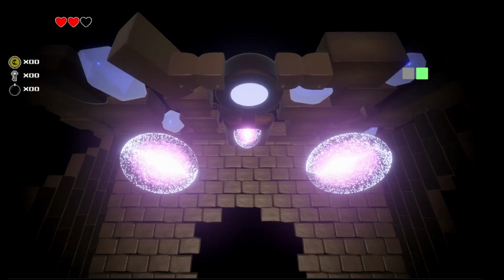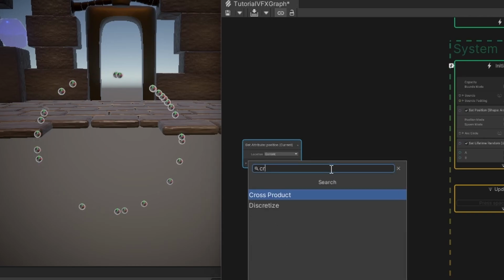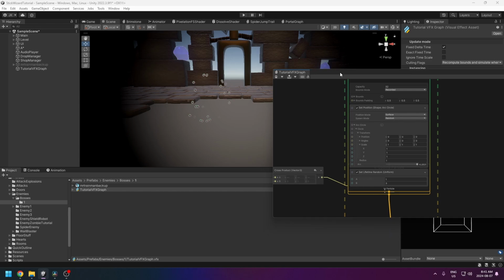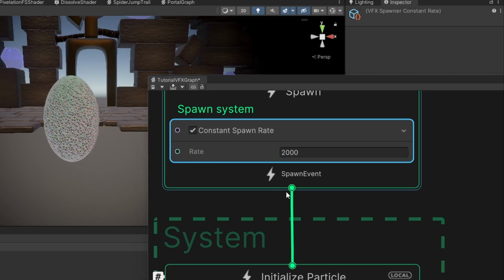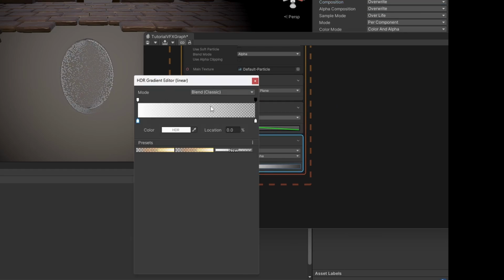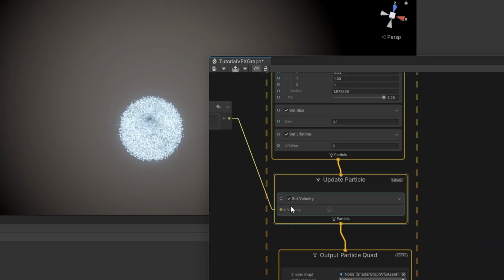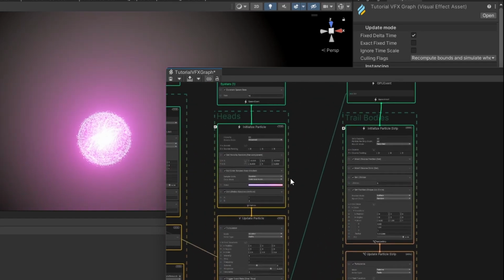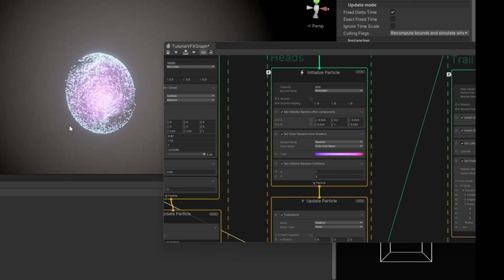Unity - Door Portal (Visual Effect Graph Tutorial)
In this video I'll show you how to add this awesome Portal to your game in Unity!